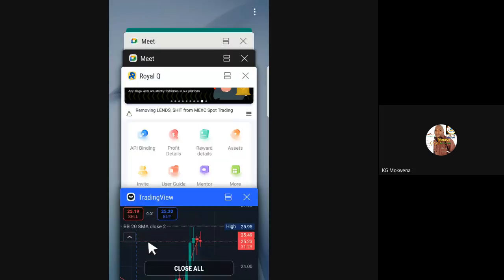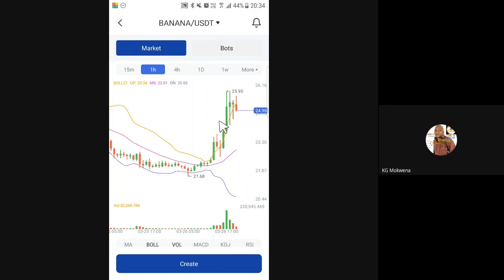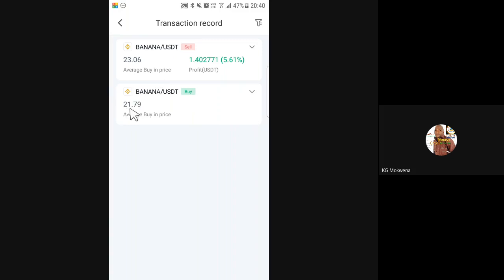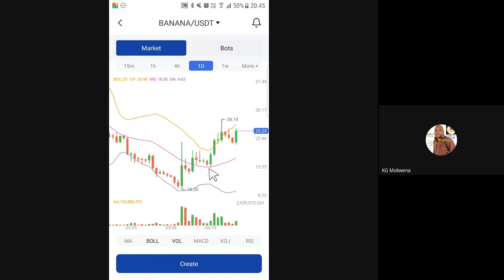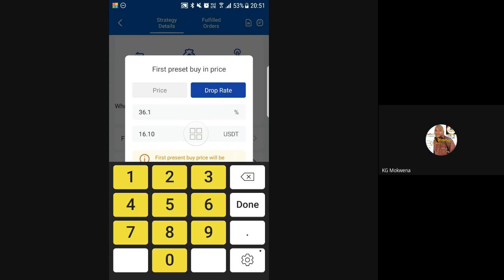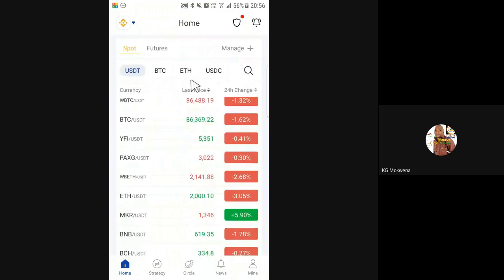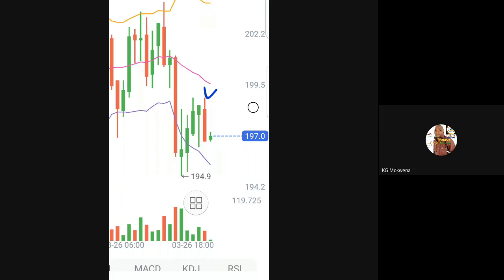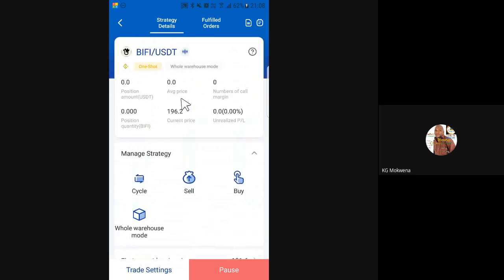Royal Q, First Buy In Preset Price Trading Approach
On this video as a robotic trader you will learn the advantage of placing your position entry to the markets according to your own preset price i.e. lower than the market price, especially when price is moving way above MA and along the upper band of BOLL indicator in Royal Q charts.

This was the meeting of 2025/03/26 @ 20:00 SAST held via Google Meet.

Happy Trading :-)